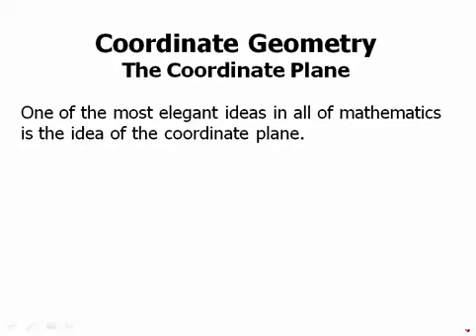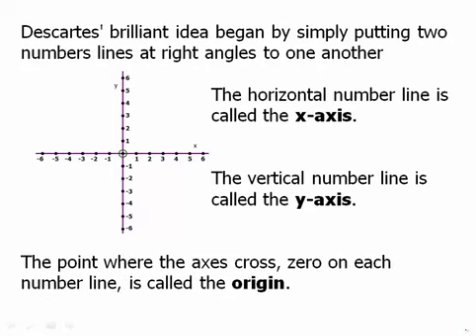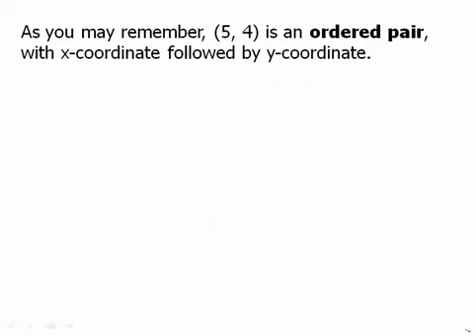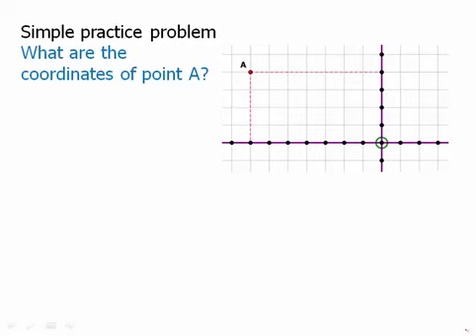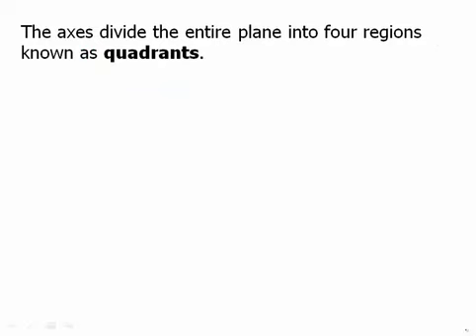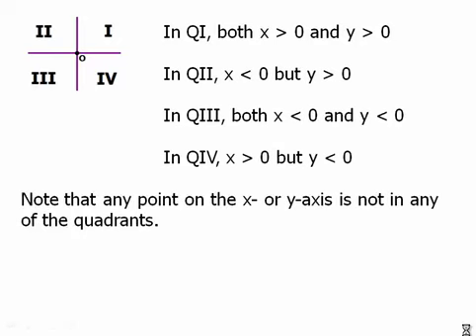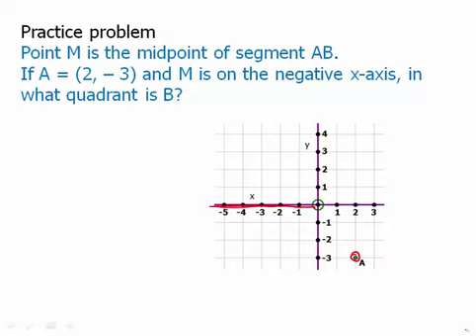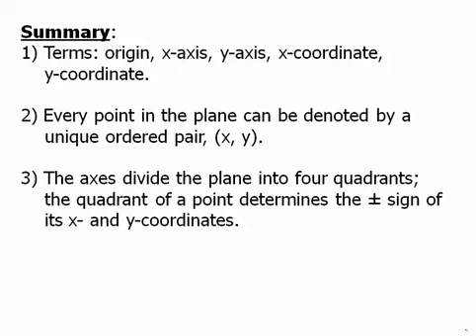Ch 9 lesson 1.-The-Coordinate-Plane--GRE || math || greexam || greprep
1.-The-Coordinate-Plane-Ch 9-GRE